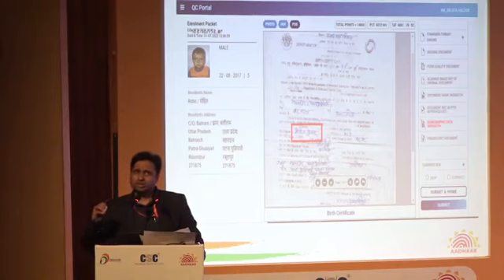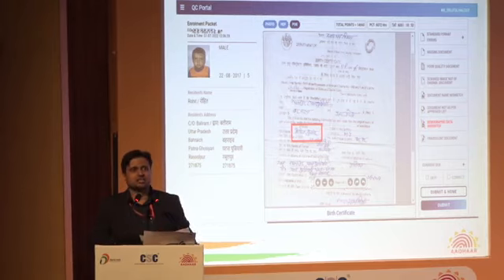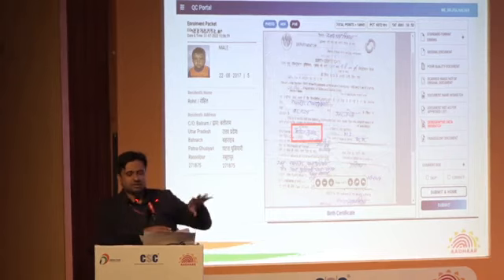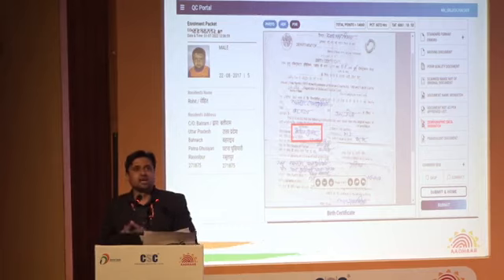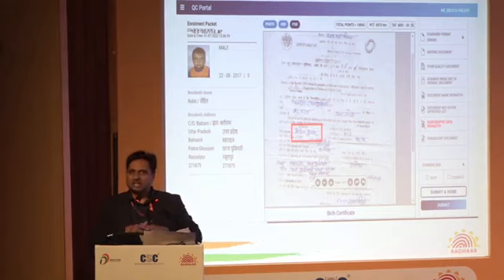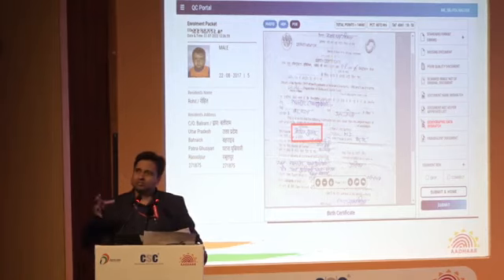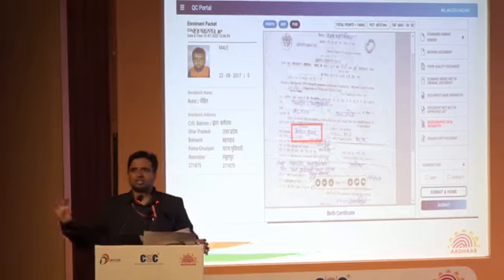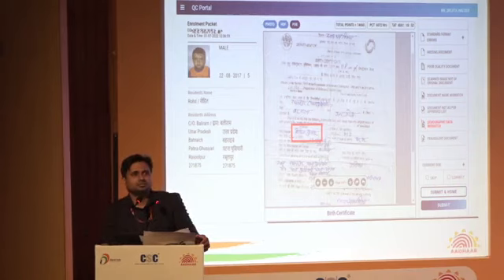National Workshop on Aadhaar Services through CSC3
Digital Hovys
डिजिटल हाविज चैनल मे आपका स्वागत है
हम आपको नई नयी सेवाओ के
बारे में जानकारी प्रदान करते है
डिजिटल से सम्बंधित विडियो के माध्यम से